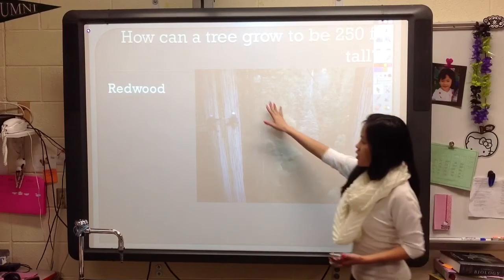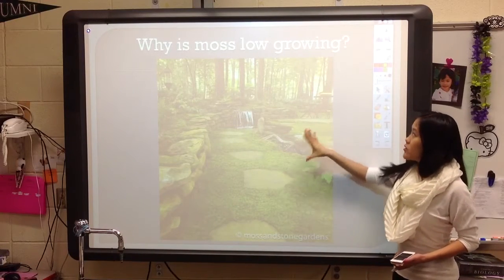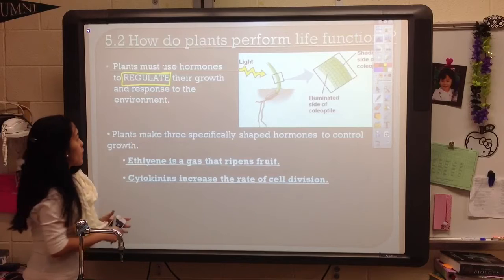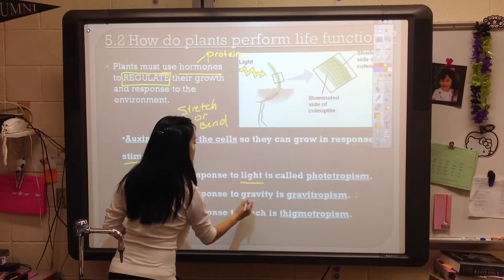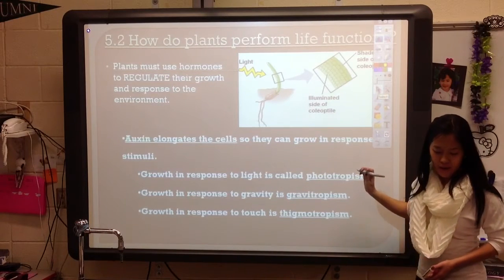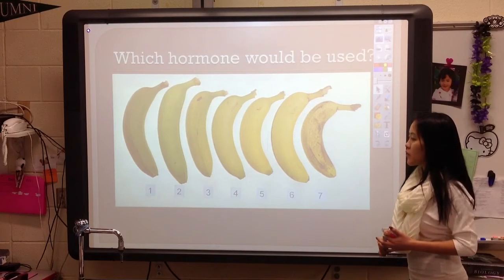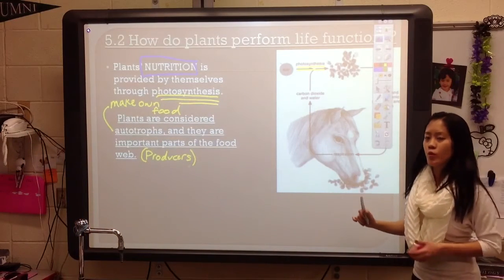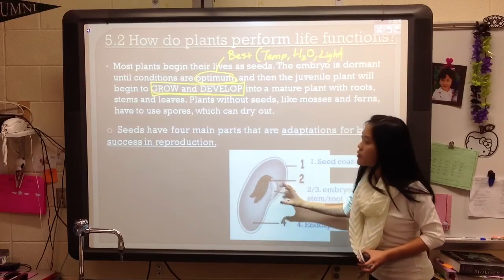5.2 B- Plant STERNGRR continued